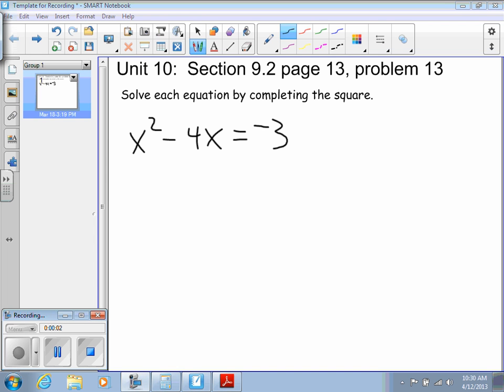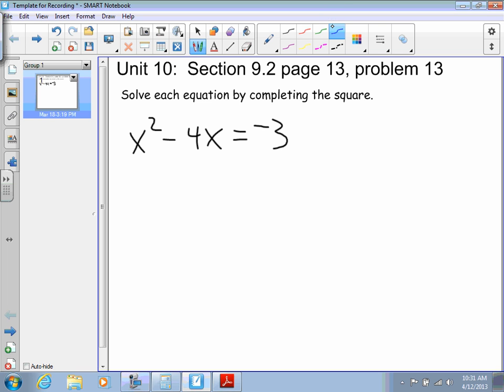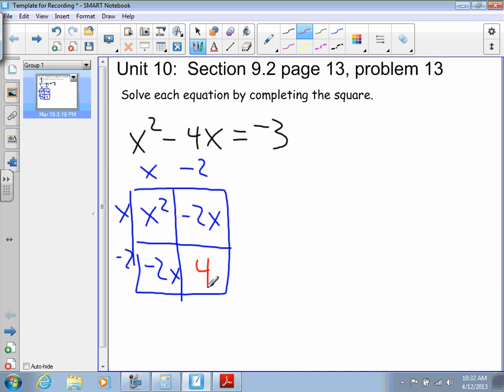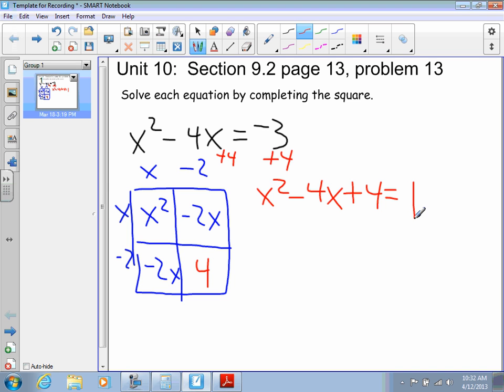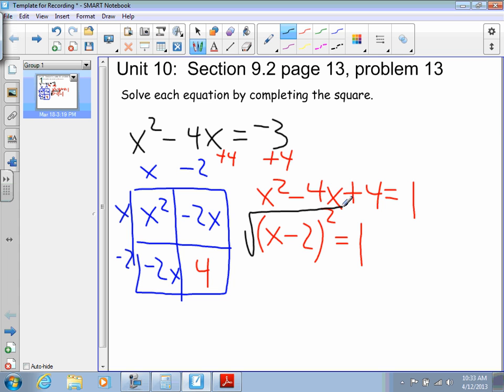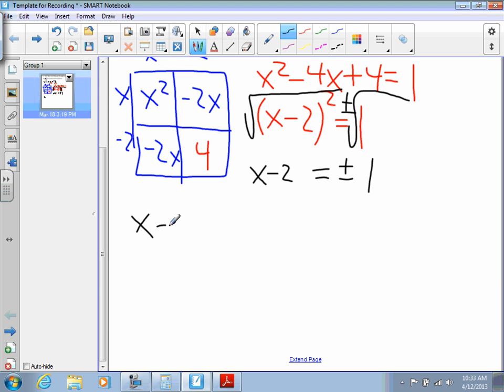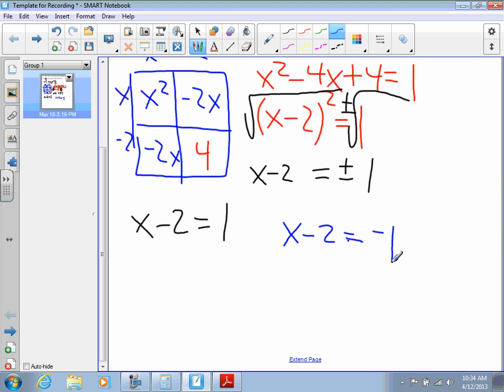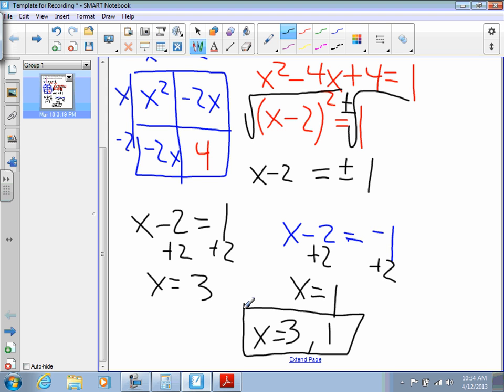U 10 92 p 13 # 13